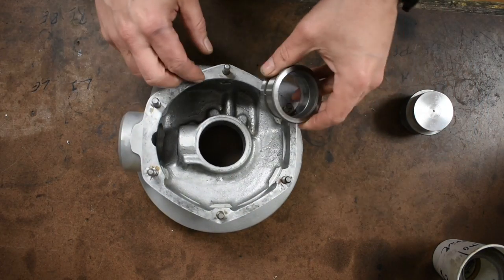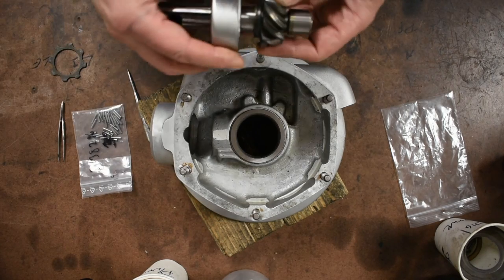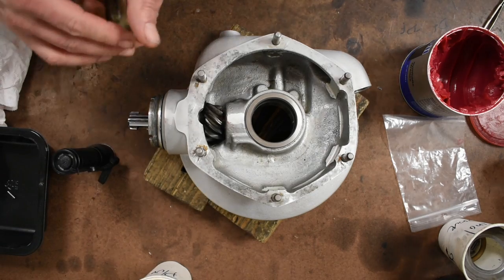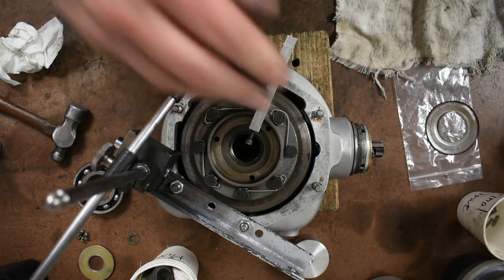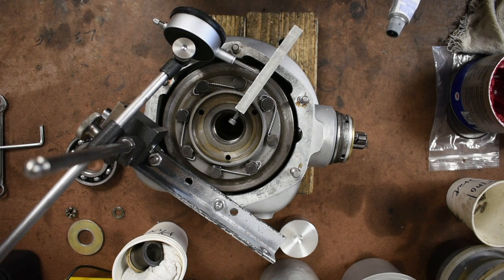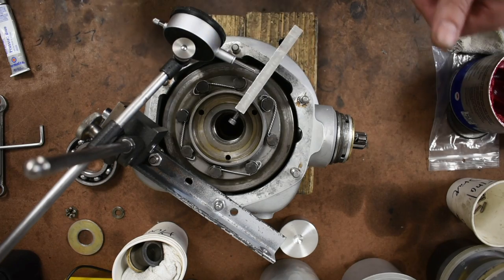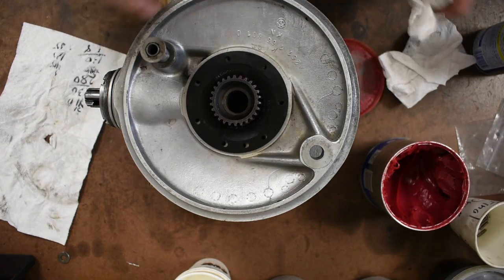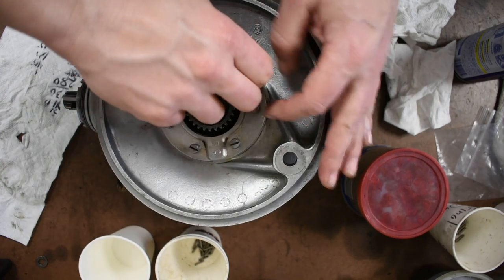Vintage BMW Plunger Final Drive Rebuild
This will show the viewer how to rebuild the final drive for a plunger Vintage BMW Motorcycle.  In this case, it is an R 51/2 plunger.

We show how to set the pinion depth (wear pattern), the backlash and the side float as well as other items to rebuild the final drive.

00:00 Introduction
00:46 Bearing surface and needle installation
04:57 Wear pattern testing
07:07 Backlash testing and adjustment
08:57 Wear pattern testing (again)
10:36 Driveshaft spacing and measuring
12:41 Ring gear side float shim measurements and cover installation
16:15 Rear seal installation